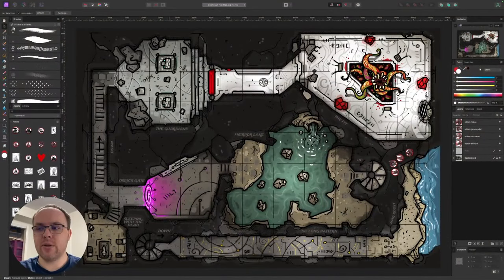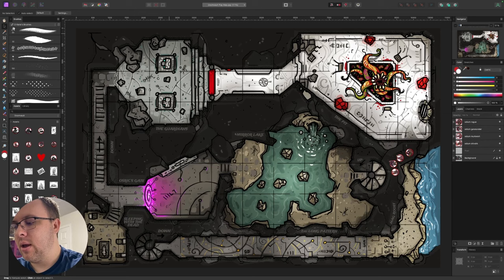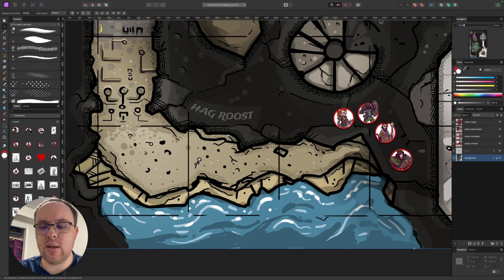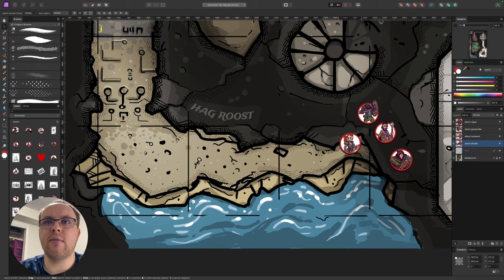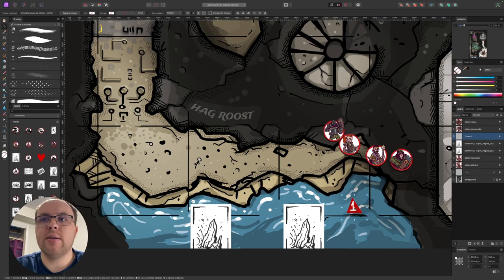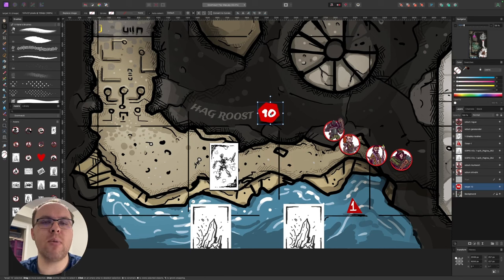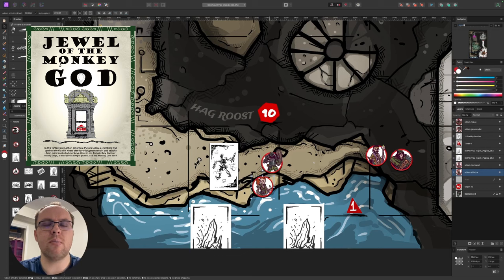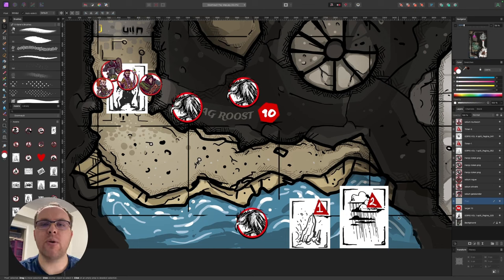How to Run the Doomvault | Hag’s Roost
Hag’s Roost is the opening scene of the classic DOOMVAULT, but how to run the scene? Let's explore how I would run it using the resources available!

🔥GRAB THESE RESOURCES🔥

0:00 - Intro
2:26 - ICRPG CORE Version
8:54 - Mega-Dungeon Version
17:05 - Building the Scene with Index Card
21:30 - Outro

Index Card RPG Master Edition by Runehammer Games (B&W SOFTCOVER)